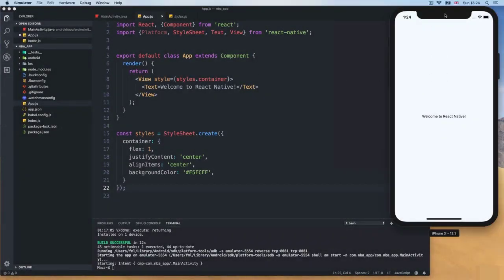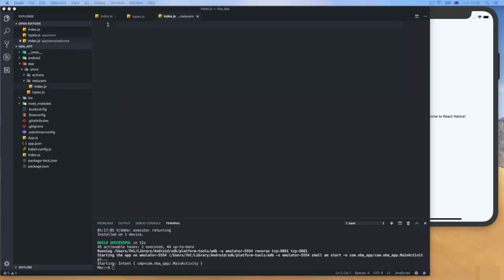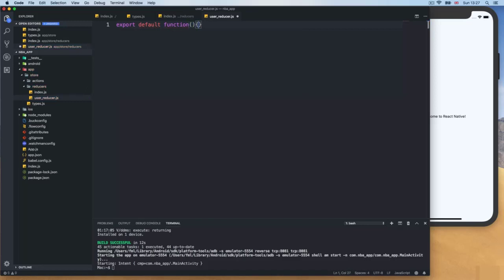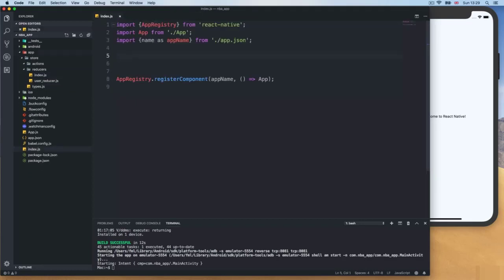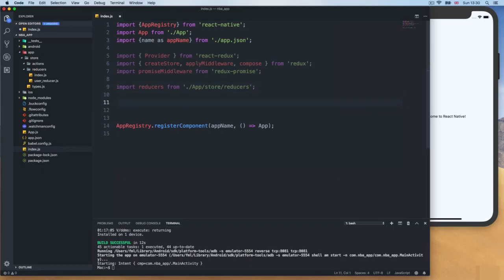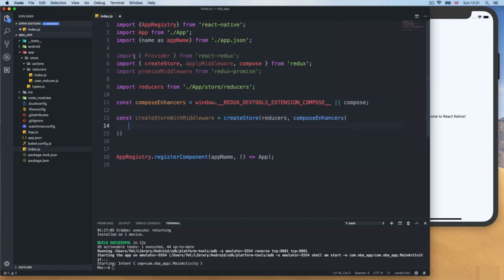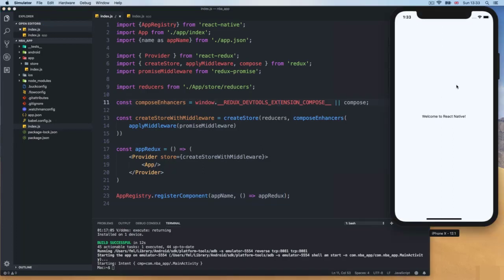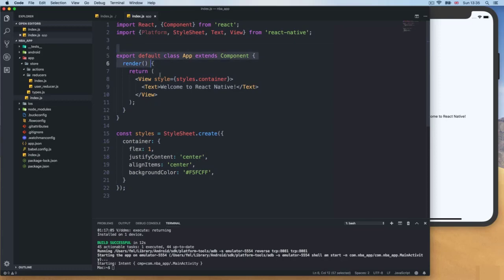3 Setting up Redux Bulid || React Native Complete App